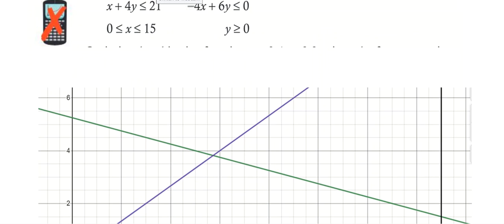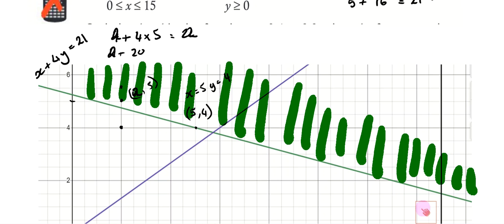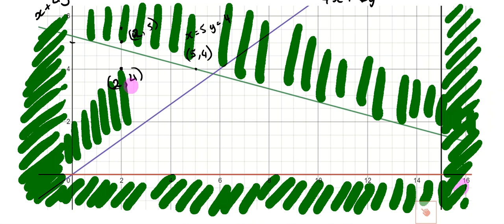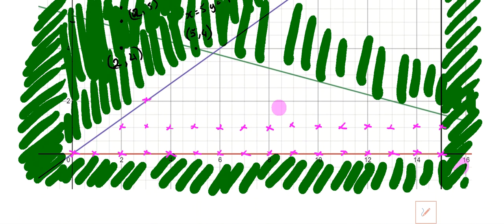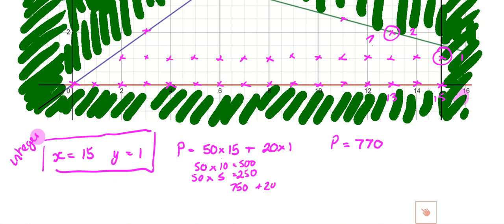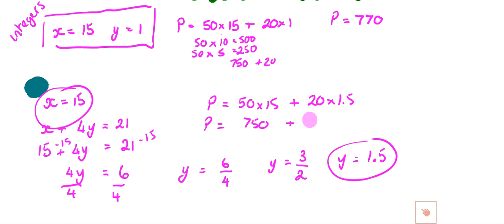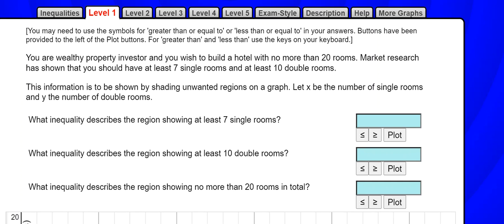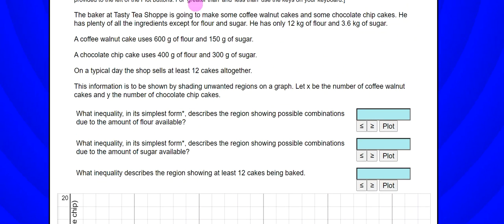M4 Optimization using linear programming